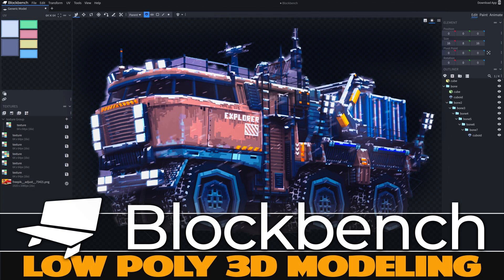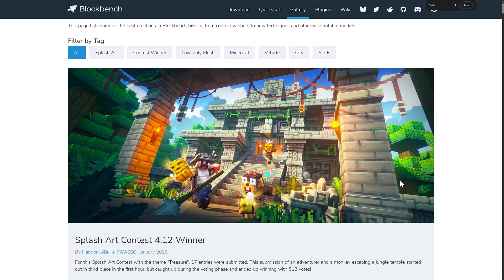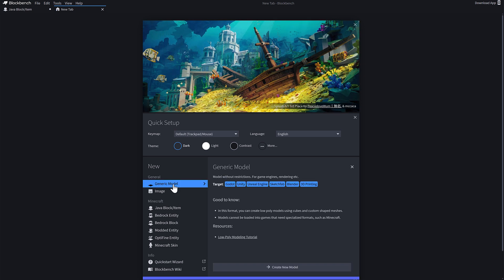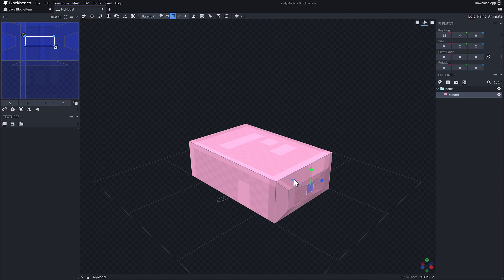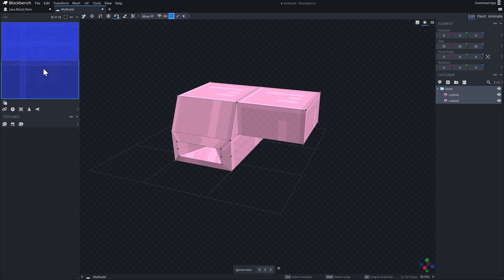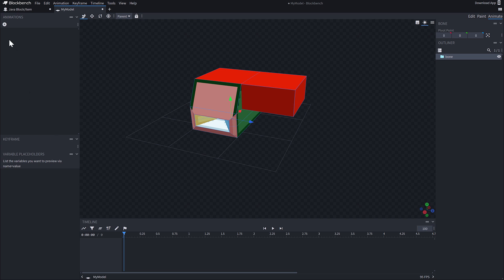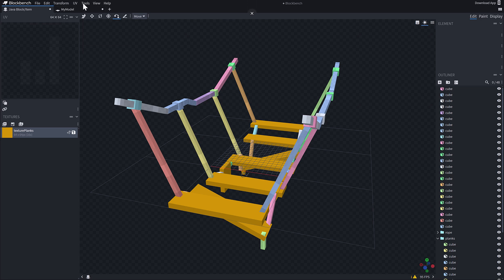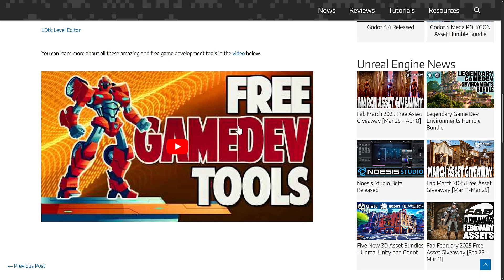BlockBench - Stupidly Easy 3D Modeling App!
Today we revisit Blockbench, a completely free and open-source cross platform low poly 3d modelling, texturing and animating application for Mac, Windows and Linux (and web!).  It is one of the easiest to use and most mature free solutions for creating low polygon count 3d models, that can be textured and fully animated in Blockbench.  It also supports exports to engines such as Godot, Unity, Unreal and more as well as to games like Minecraft.